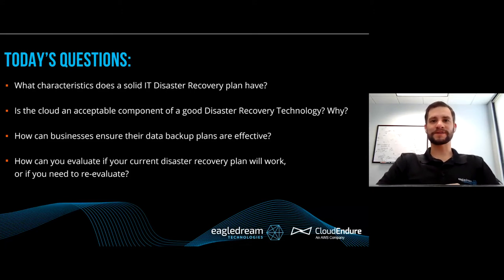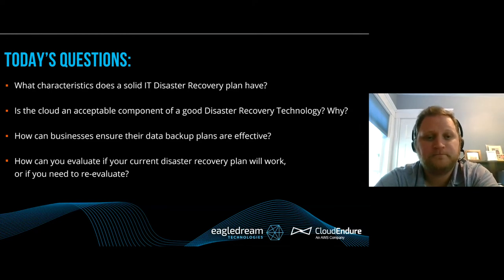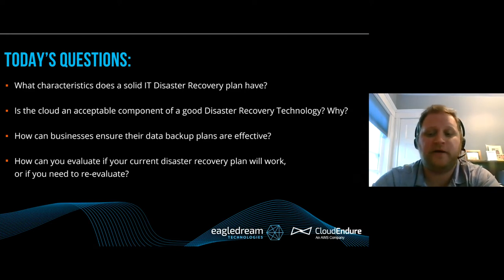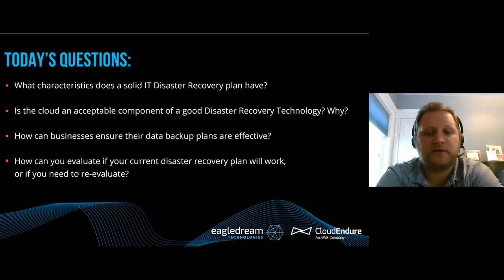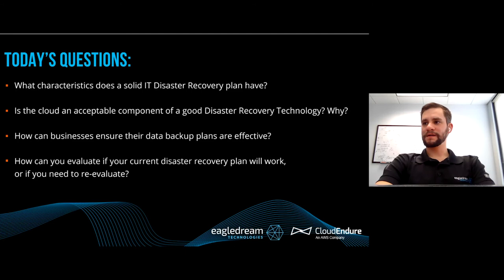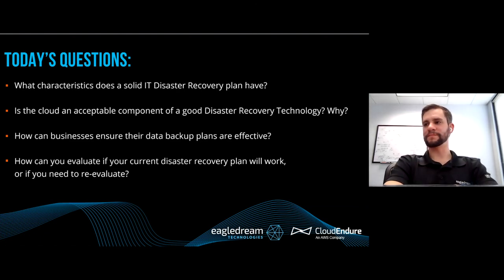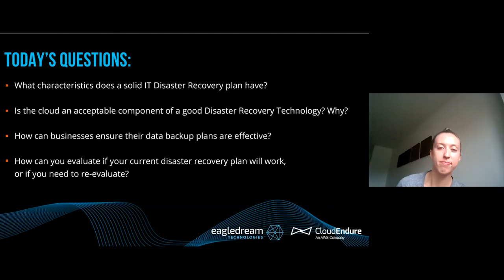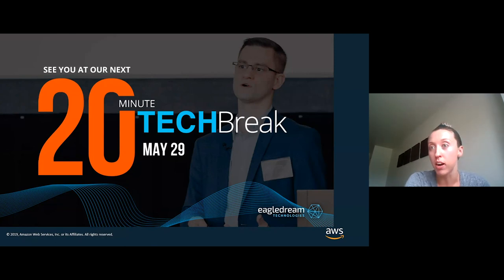Disaster Recovery with CloudEndure | 20 Minute Tech Break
How far along is your organization with a Disaster Recovery plan? Watch as Senior Cloud Solutions Architect Justin Guse and CloudEndure’s Enterprise Sales Specialist Justin DiMatteo discuss Disaster Recovery and Business Continuity during EagleDream’s 20 Minute Tech Break. They will be covering:

-What characteristics does a solid IT Disaster Recovery plan have?
-Is the cloud an acceptable component of a good Disaster Recovery Technology? Why?
-How can businesses ensure their data backup plans are effective?
-How can you evaluate if your current disaster recovery plan will work, or if you need to re-evaluate?